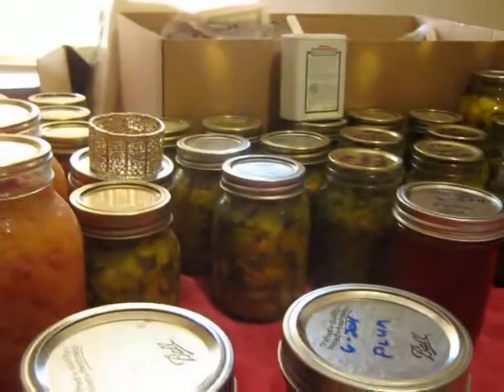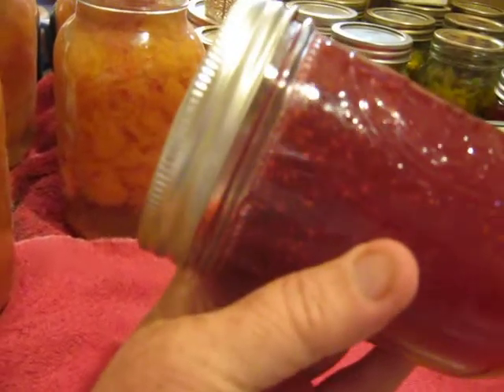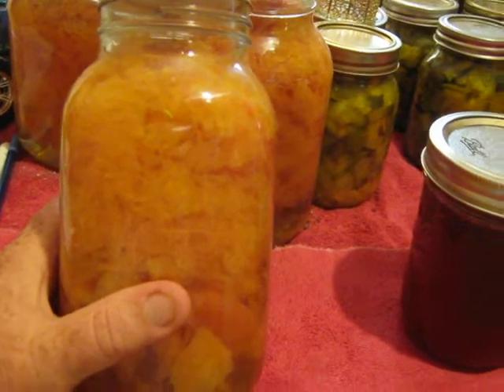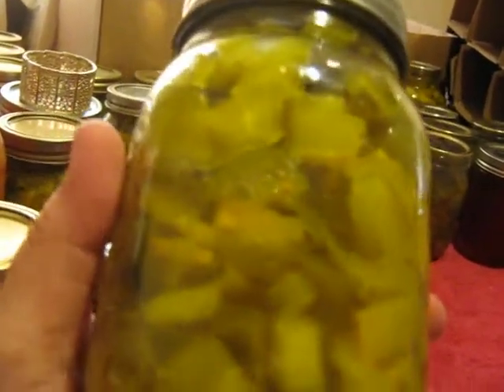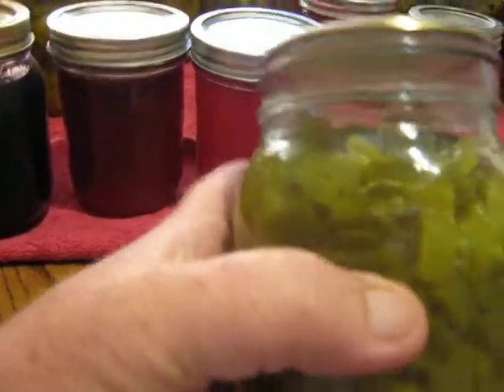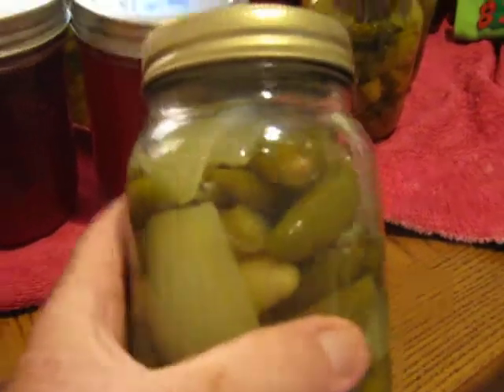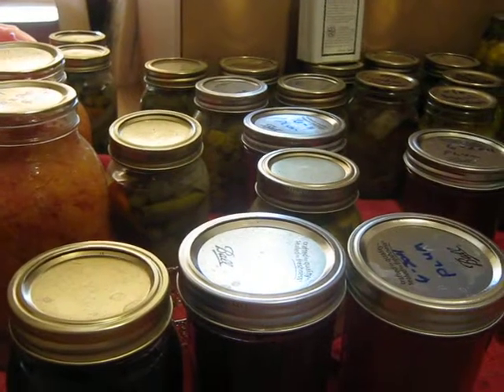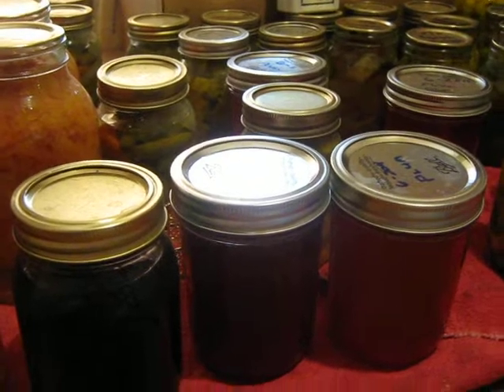What I have canned video for Katzcradul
this Video was made in VR to Katzcradul's The art of canning